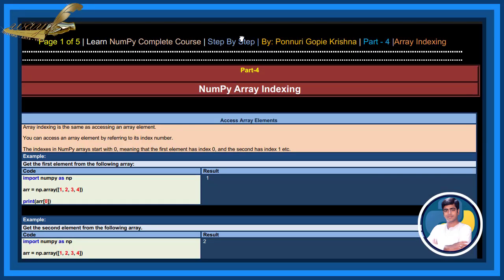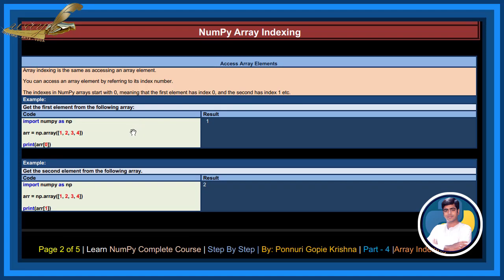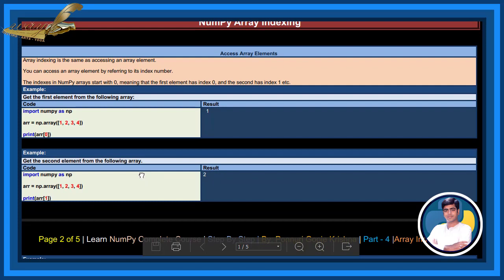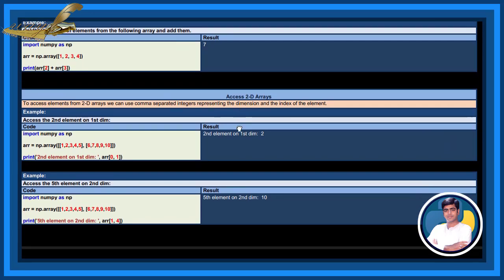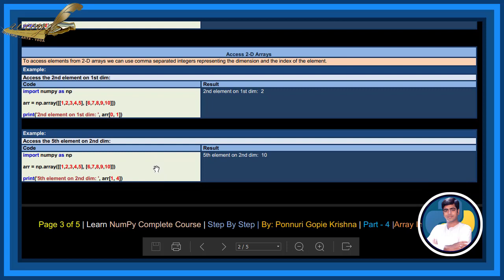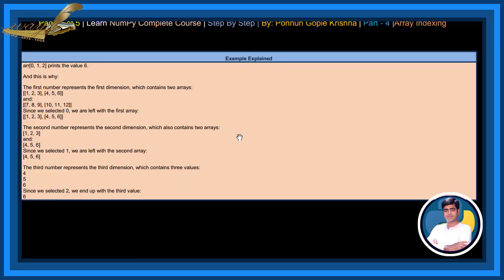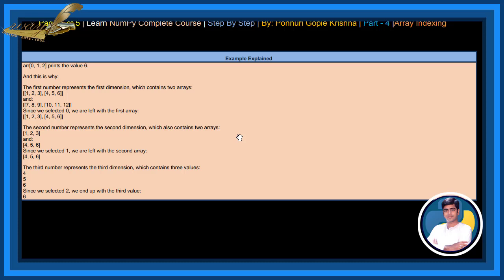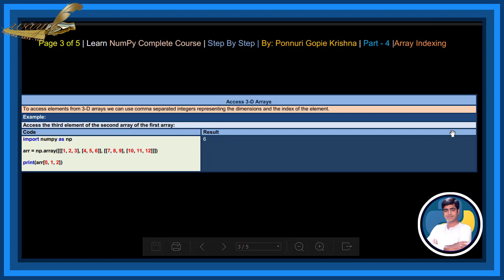Learn NumPy Complete Course |Step By Step| Array Indexing |Ponnuri Gopie Krishna |Part-4